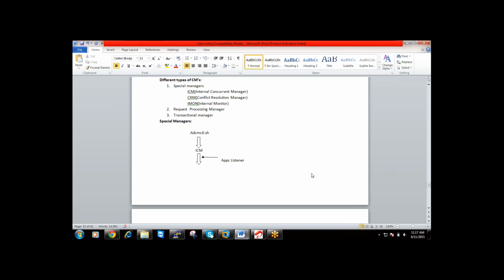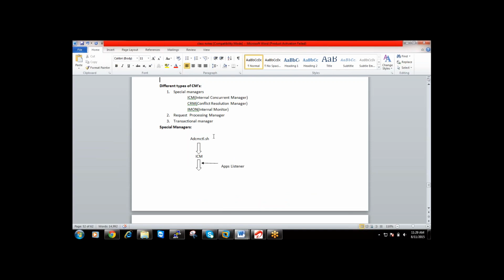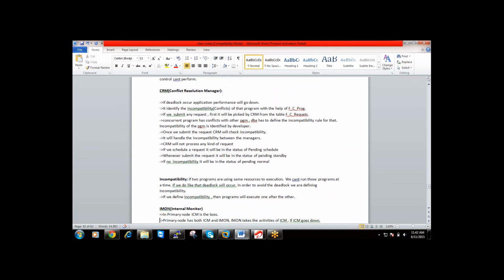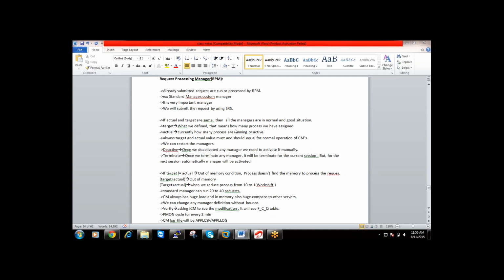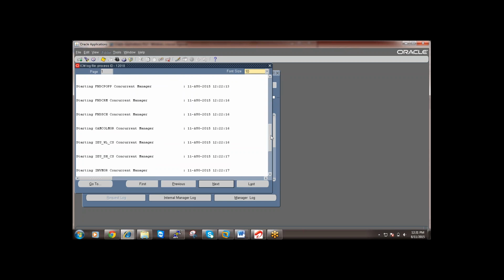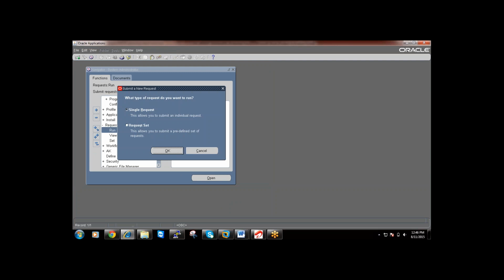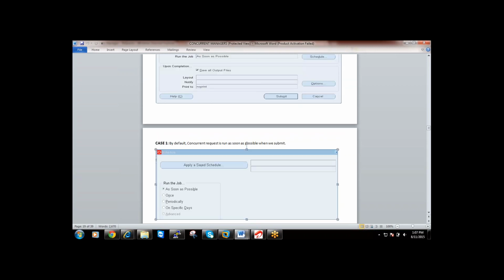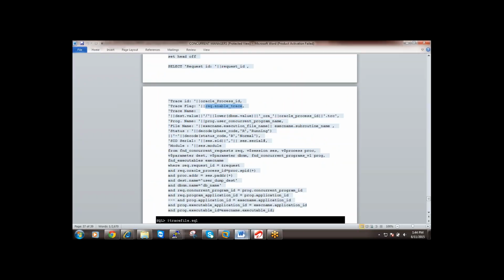Oracle Apps DBA Training Session 16